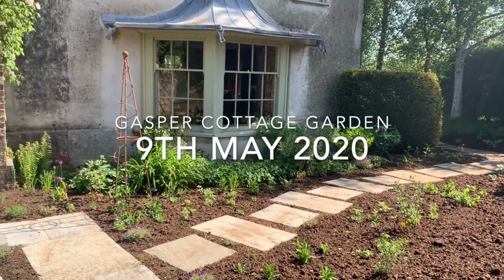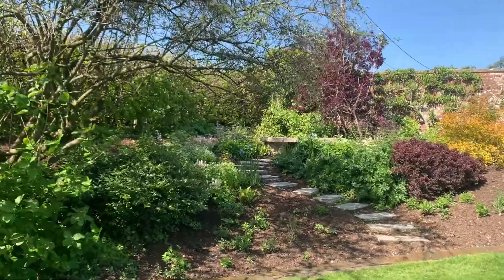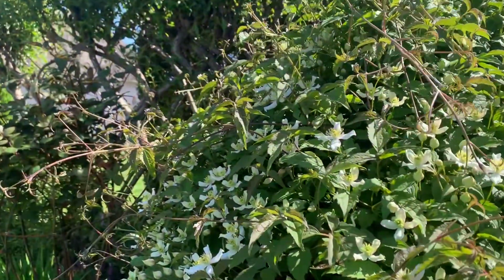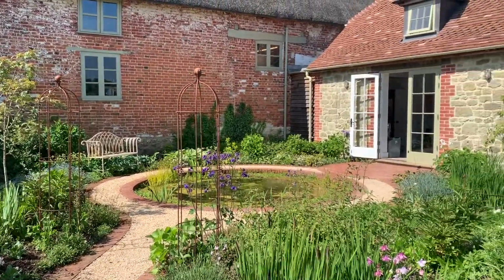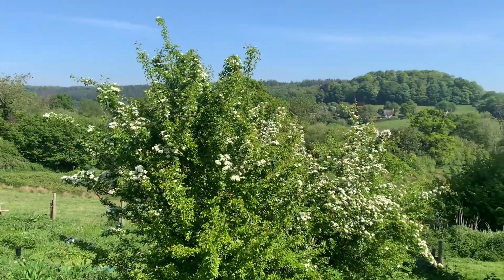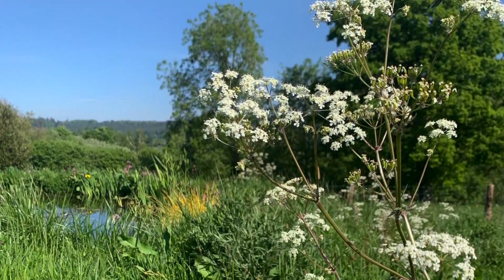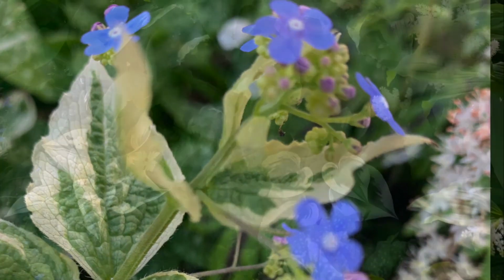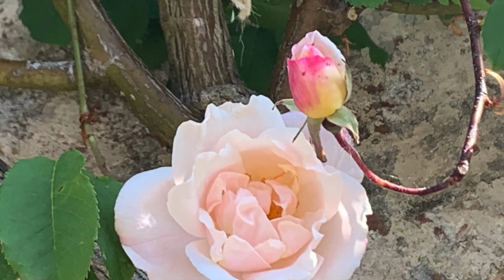Gasper Garden 9th May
this week in the garden there was a lot of mulch .